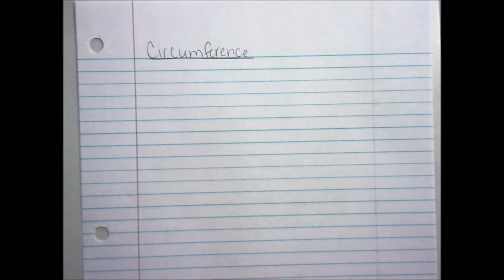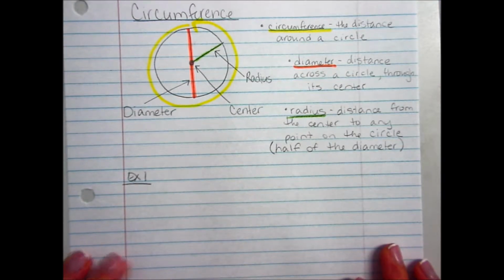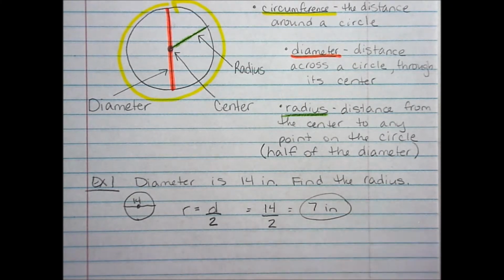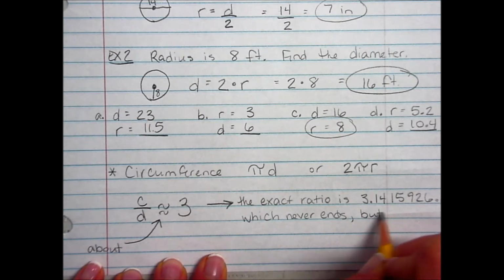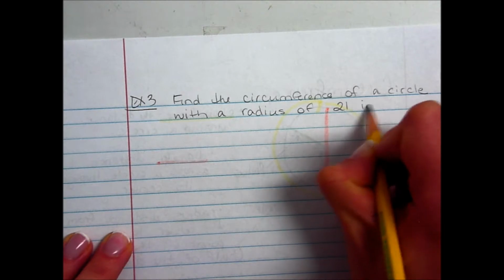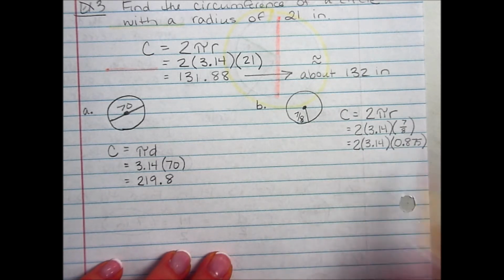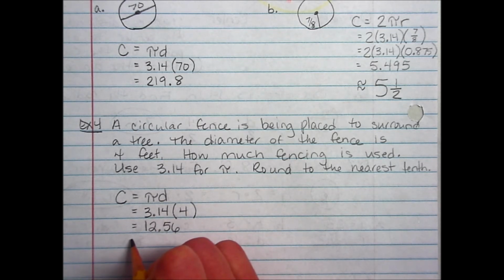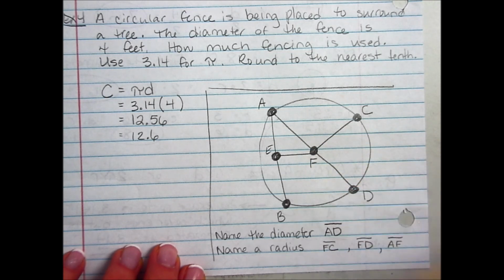Circumference Video Lesson